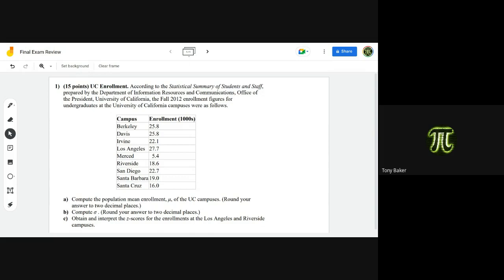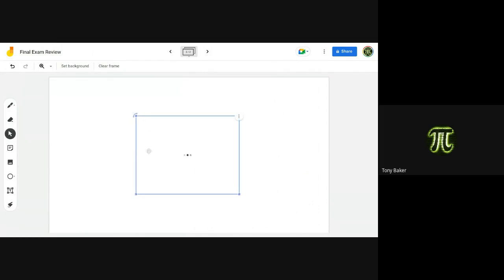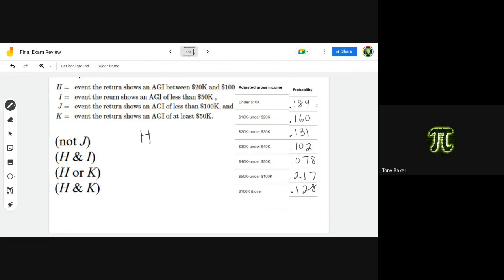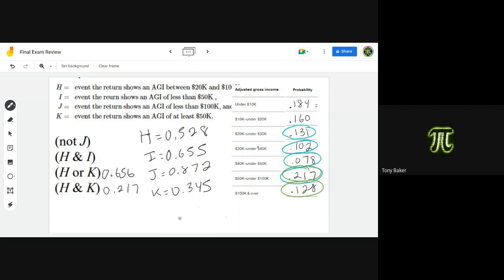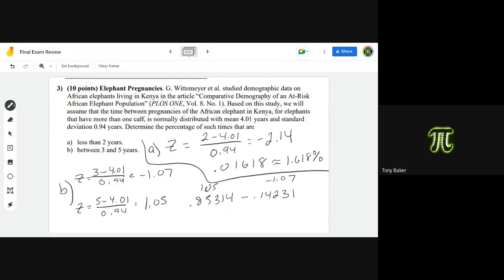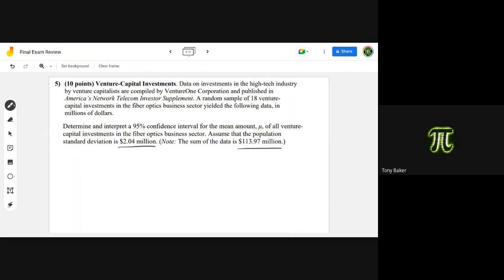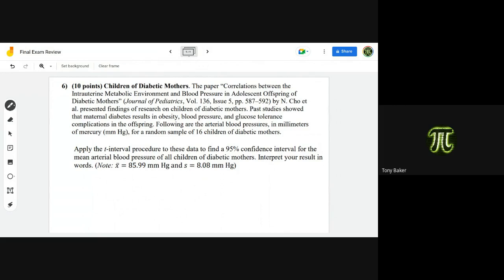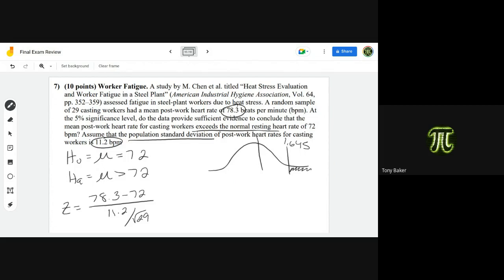Stats Class 2023 05 09 Final, Exam Review